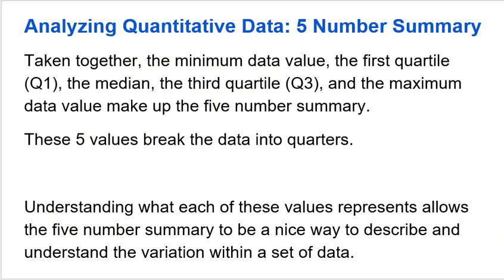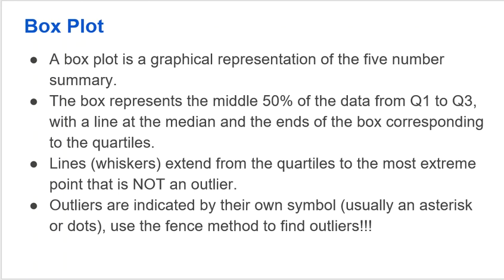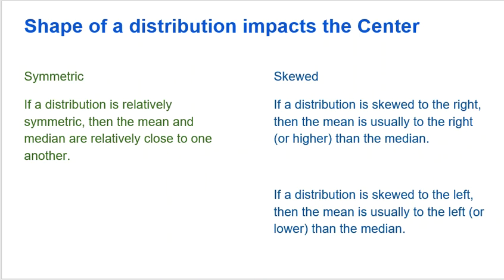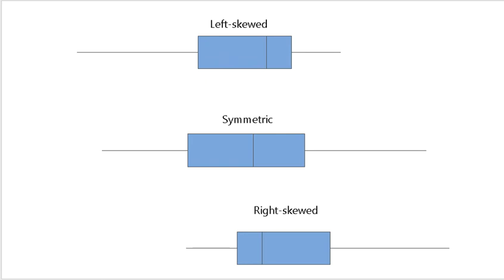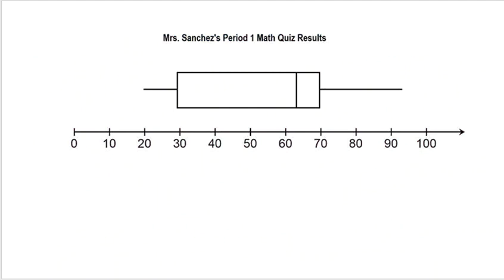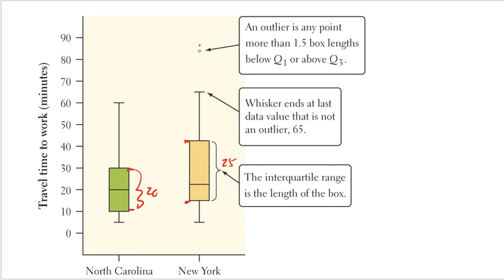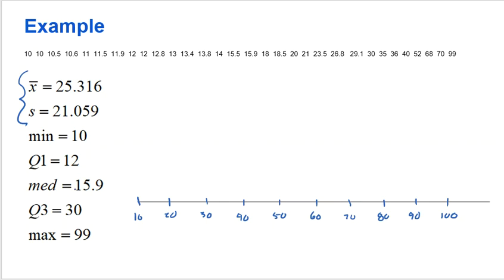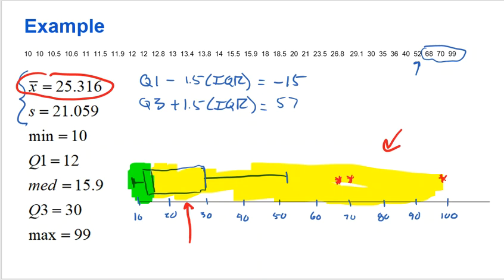AP Statistics: Boxplots